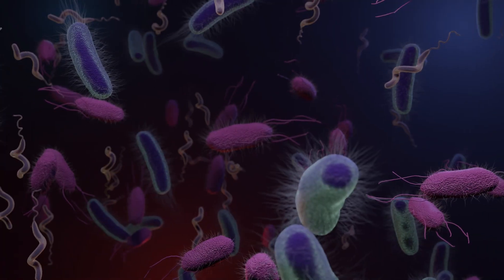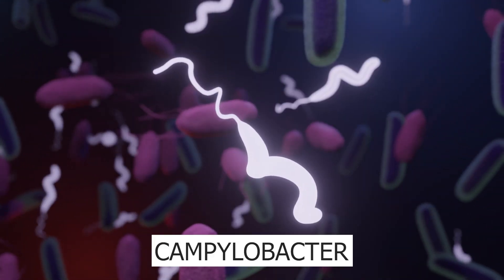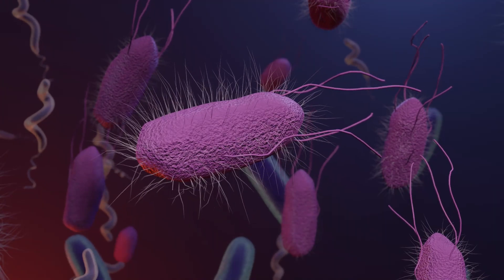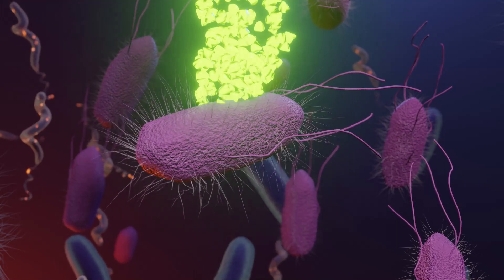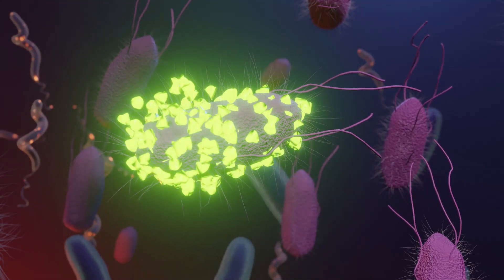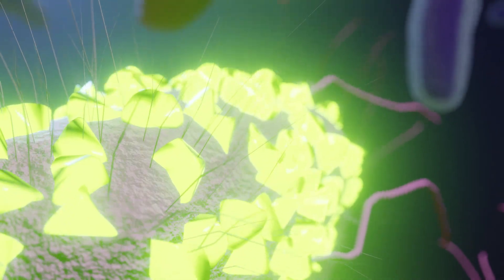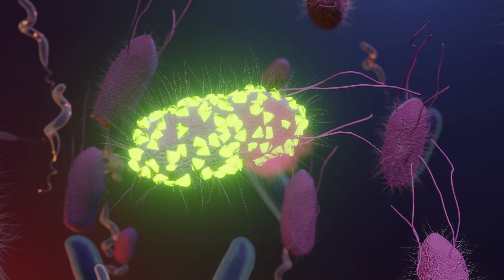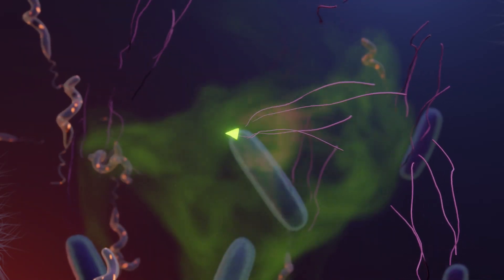Sanitizing: How to Sanitize Your Home and Kitchen | The Science of Sanitizing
This video is now available with French (Français) subtitles/closed captioning (CC).

Sanitizing: Welcome to another episode of Let’s Get it Clean! Today, we’re going to be looking deeper at how sanitizing takes the extra step to eliminate even more germs than cleaning! We even show you the science behind how sanitizers work.

Remember! You can use any educational website to search for safer choices of cleaning products. The website that we use to do our research is

Chapters:
0:00 Let's Get It Clean!
0:12 Sanitizing
0:40 Cleaning vs Sanitizing
1:38 Where to Sanitize
2:28 How Sanitizers Work
3:03 How to Sanitize
5:28 Learn more about disinfecting